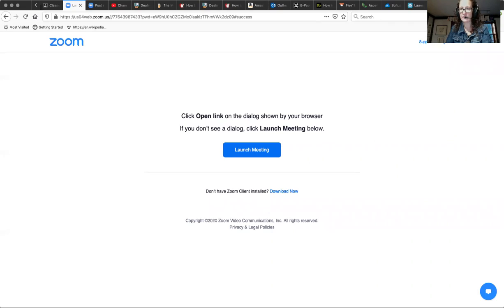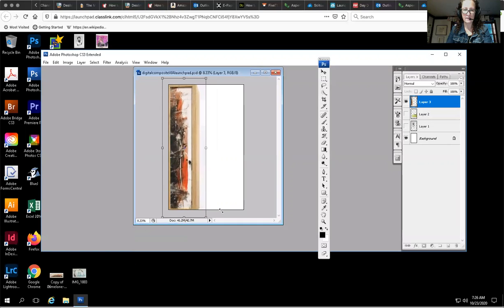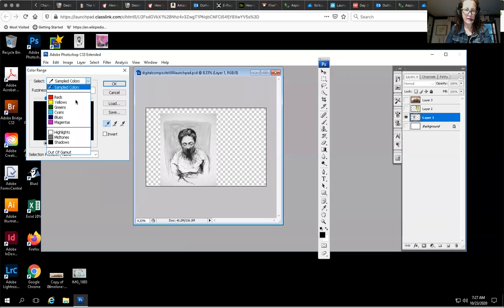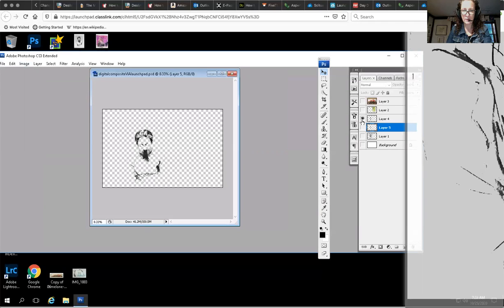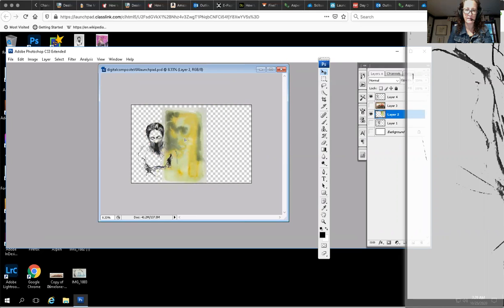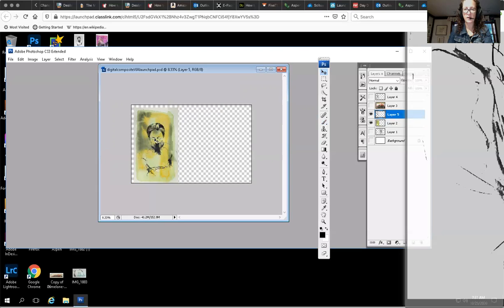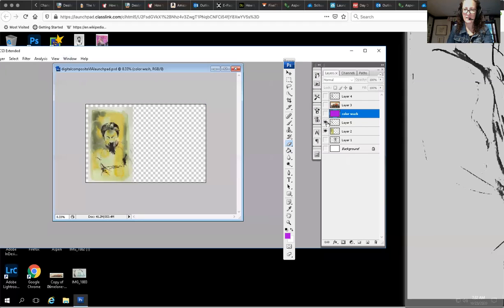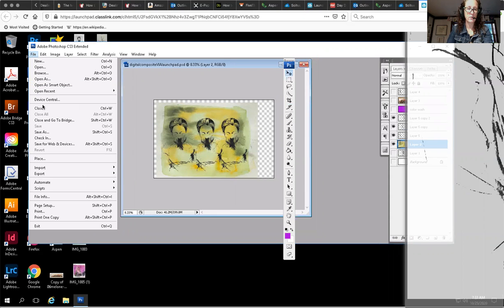digitalcompositepartONE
this video is for Scituate High students to use AFTER the previous video where they got "set up" to do a digital composite in Photoshop via the Launchpad Windows App.  In this video they will start to "combine" artworks using basic Photoshop tools and edits (the next video will be about using adjustments and additional layers!)